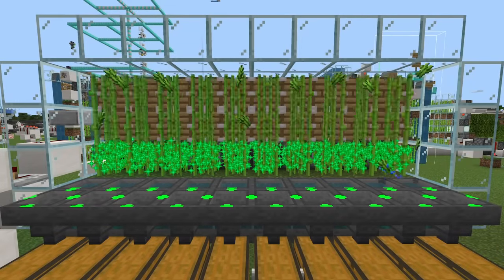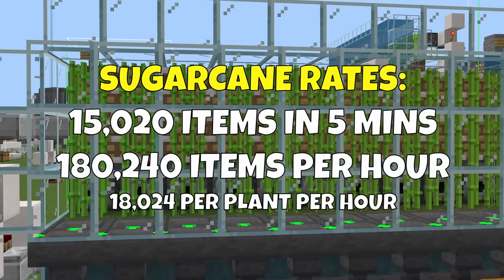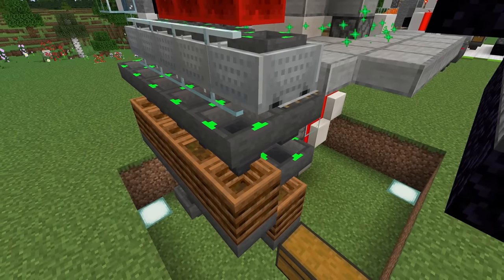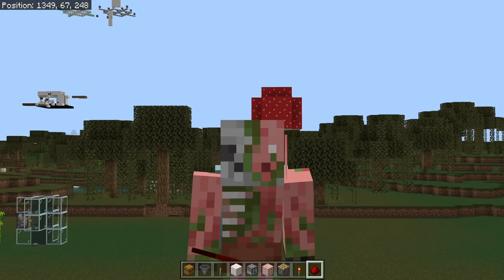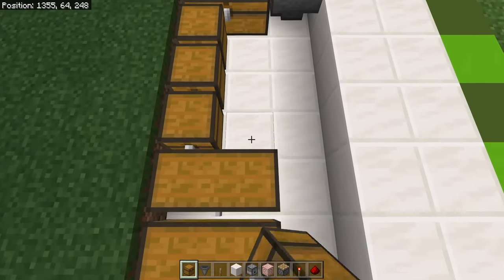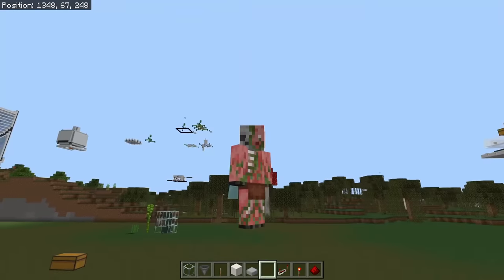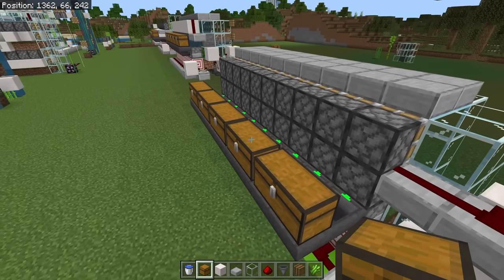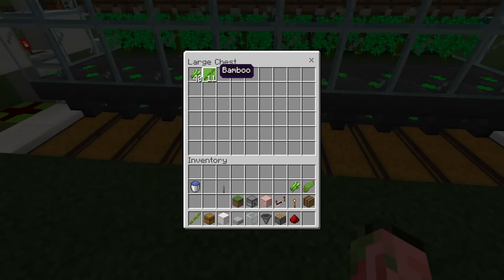Minecraft Bedrock: EASY Sugarcane/Bamboo/Kelp Farm! 180,000 Items/Hour Tutorial! MCPE Xbox PC Ps4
NEW Minecraft Bedrock Edition Tutorial! SUPER EASY & FAST Sugarcane, Bamboo & Kelp farm! These farms are super OP and produce thousands of items in minutes! You can build it any size you want and they are super cheap!

Build this farm in survival? Send me a picture and tell me how it went on Twitter! :D

0:00 Easy Sugar/Bamboo/Kelp Farm Overview!
1:01 Farm Rates & Info
3:38 Tutorial Start: Basic Layout
6:21 Tutorial: Sugarcane Farm
7:54 Tutorial: Bamboo Farm
8:44 Tutorial: Kelp Farm

Materials list: Very Cheap!
For a generic 10 plant farm (you'll need more items depending on what you build)
28 glass
25 redstone
20 roof blocks
20 hoppers (+20 or 30 if you are building sugarcane)
20 chests
10 target blocks
10 dispensers
10 pistons
10 dirt/grass
2 repeaters
4 solid blocks
2 slabs
1 redstone torch
1 lever

bonemeal
you might also need more redstone, blocks, glass, slabs, hoppers, or repeaters depending on the exact design you build:)